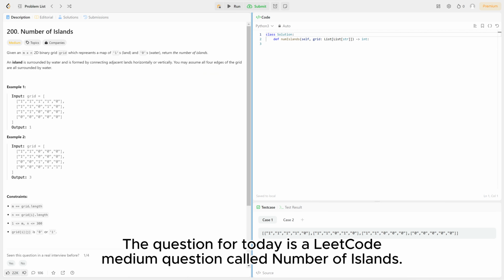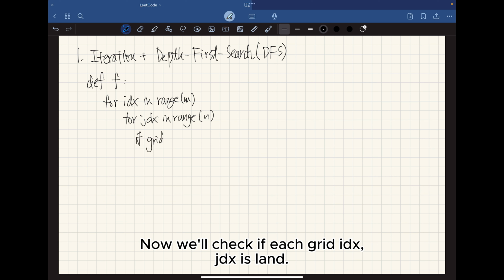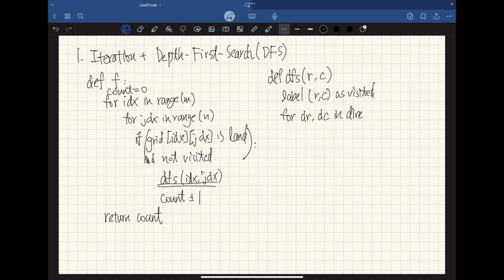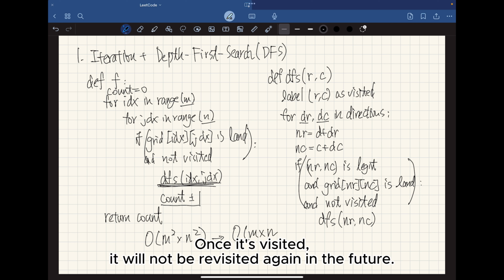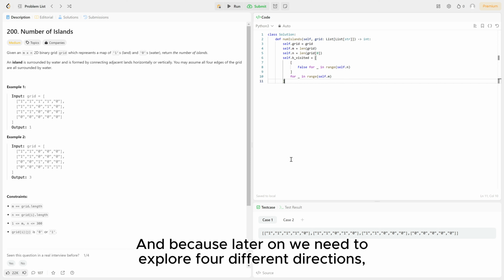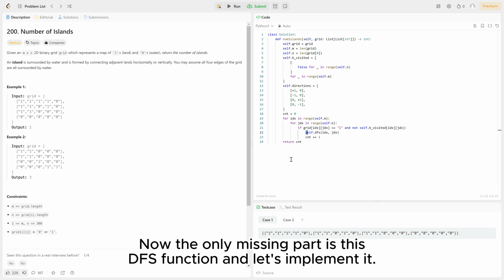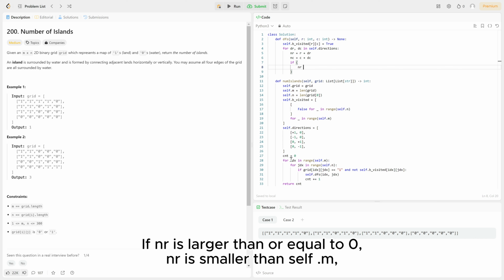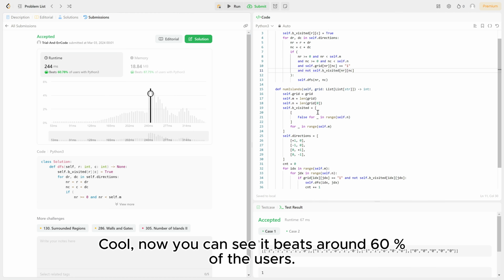LeetCode Question 200: Number of Islands (Medium)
*Can you tell why the time-complexity is not O(M^2 * N^2) but is only O(M * N * 4)?*

*Timecodes*
00:00 - Intro
00:08 - Problem Description
00:32 - Solution Derivations: O(M * N * 4) Iteration + Depth-First-Search (DFS)
03:38 - Code Implementations: O(M * N * 4) Iteration + Depth-First-Search (DFS)